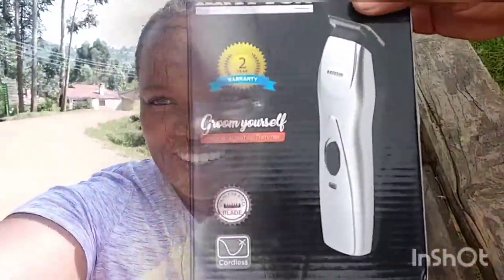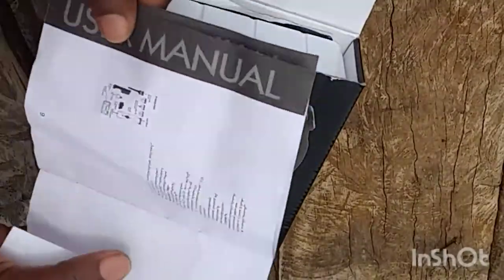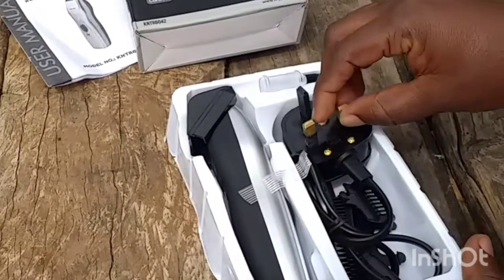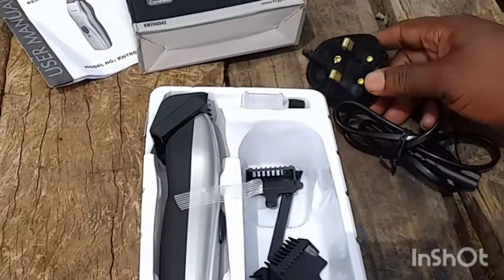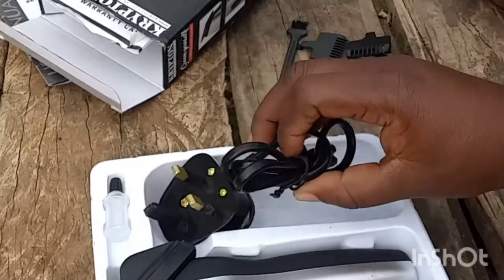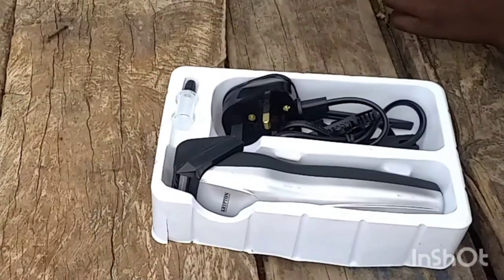A Must Have When Living In The Remote Areas In The Village| Unboxing Rechargeable Trimmer